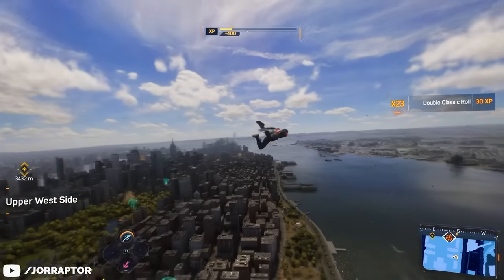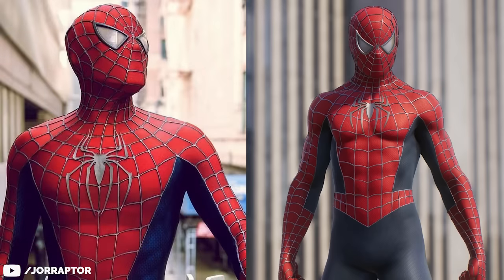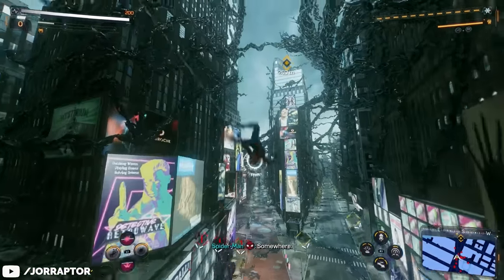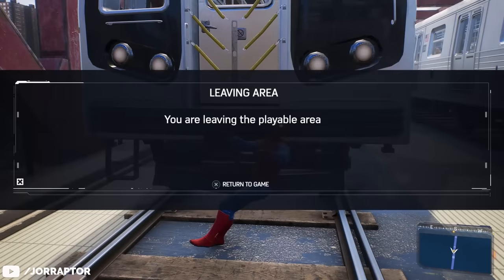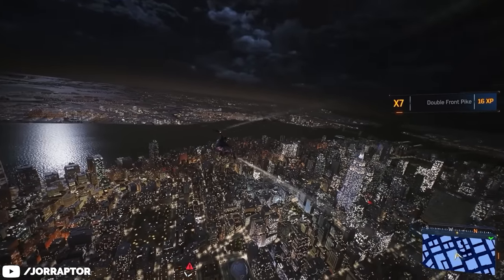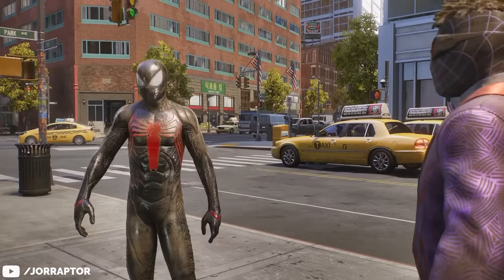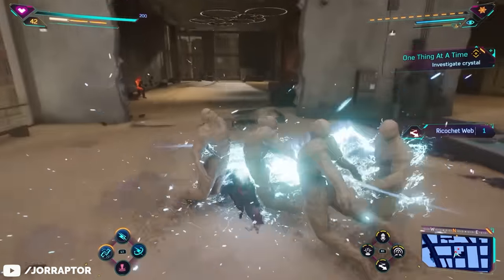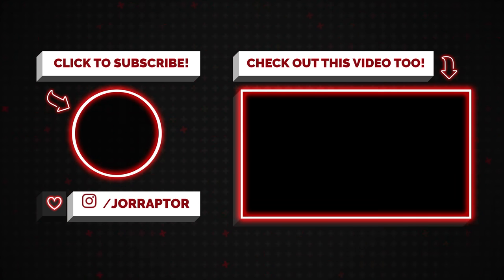Spider Man 2 Update Adds A Lot Of Secret Changes...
Spider Man 2 ps5 (Spider Man 2 new game plus)

Timestamps
00:00 New Finisher
00:29 Suit Changes
01:12 Changes To Harry
01:44 Location Fix
02:08 Nice New Setting
02:46 Big Things They Removed
03:36 Trains Are Deadly Now
04:11 Another Thing Removed
04:48 Xp Farm & Thing Removed
06:13 Important New Game Plus Info
06:35 Issues & Future Update
07:25 Photo Mode Showcase

Spider Man 2 Update Coming Very Soon & Big Free DLC Planned (Spider Man 2 New game plus)

Spider Man 2 Update 1.04 Out Now - Some Big Changes & Fixes (Spider Man 2 PS5 Update 1.04)

This Is Big! Spider Man 2 Easter Eggs & Secrets You Didn't Know About (Spider Man 2 PS5 Secrets)

Spider Man 2 PS5 - Important Info & Secret Trophies You Need To Know (Spider Man 2 Trophy Guide)

This Is Huge! Spider Man 2 PS5 Tricks The Game Doesn't Tell You About (Spider Man 2 Tips And Tricks)

Marvel Spider Man 2 PS5 New Outfits, Editions, Huge Details & Way More (Marvel Spiderman 2 ps5)

I Was Wrong About Spider Man Miles Morales - New Gameplay Analysis (Spider Man PS5 - Spiderman PS5)

Spider Man PS4 Update 1.14 OUT NOW Adds 2 Fantastic Four Suits & More! (Spiderman PS4 Update 1.14)

Spider Man PS4 DLC & All Updates ADDED SINCE LAUNCH & Future DLC Tease 2019 (Spiderman PS4 DLC)

Spider Man PS4 DLC Location CHANGED AHEAD Of RELEASE & New Look At DLC Suits (Spiderman PS4 DLC)

Spider Man PS4 Update 1.08 ALL THE INFO - Adds New Game Plus & New Features (Spiderman PS4 Update)

Spider Man DLC Gameplay BEING PREPARED, New Game Plus Info, DLC in 2019? & More (Spiderman PS4 DLC)